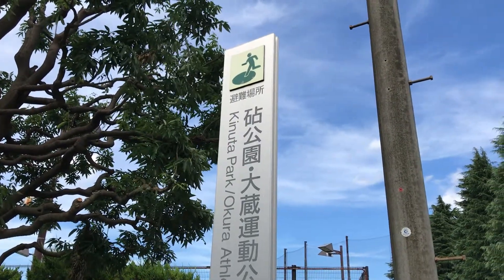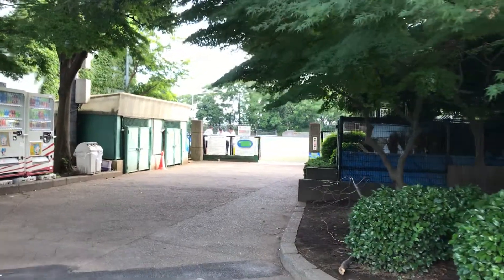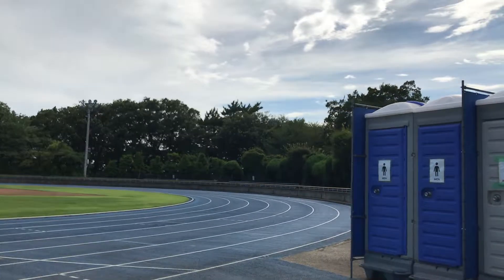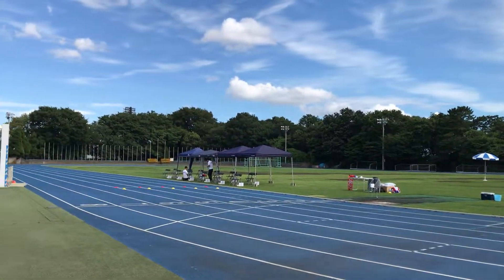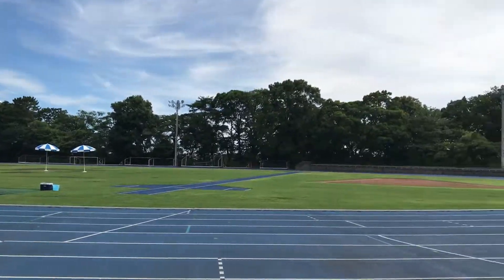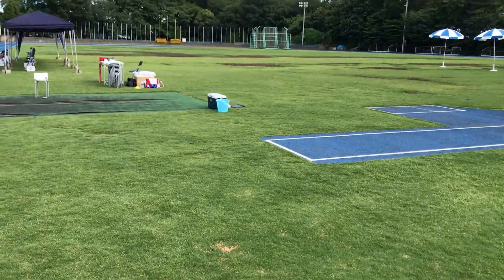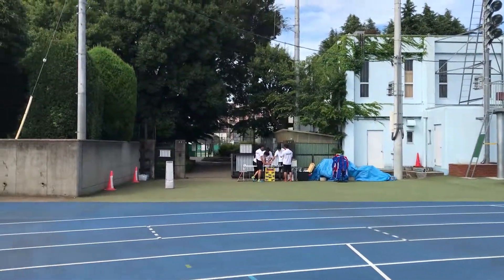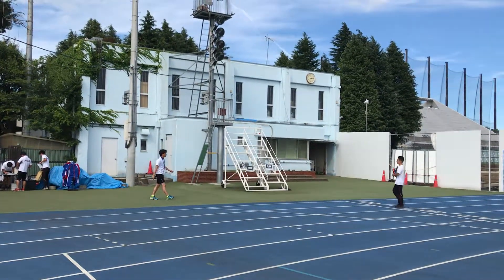Okura Athletic Park (Okura Undo Koen; short for Setagaya Kuritsu Sogo Undojo Rikujo Kyogijo)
Soshigaya's sports park "Okura Athletic Park" will serve as a training camp for Team U.S.A.  during the Olympics and Paralympics of 2020.
This is where a brand new stadium that will seat 1800 (Sorry, I say "a few thousand" in the video) will be built and finished in May 2019. Nothing has been announced about the field (Sorry again, I keep saying "pitch" because I'm imagining soccer games being played here) ; whether it will be natural grass, whether it will be enlarged to match professional regulations, whether it will have an electric score board and lights. This is very important to the people of Soshigaya because we are hoping it will go to good use 'after' the Olympics as well. It will be such a waste for professional teams to not be able to use it simply because the field is too small and the grass is artificial. After all, so much money is going into this.
As of July 2018, old facilities have been torn down and only this blue building remains for users since the track and field have not gone off limits yet.